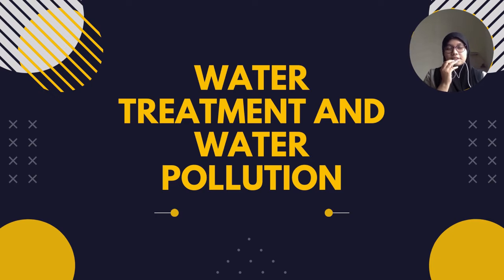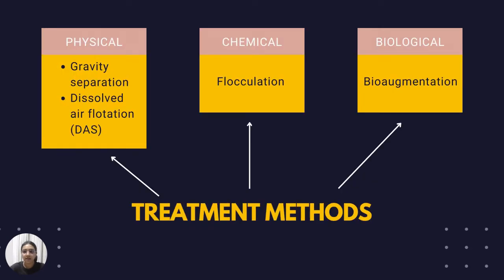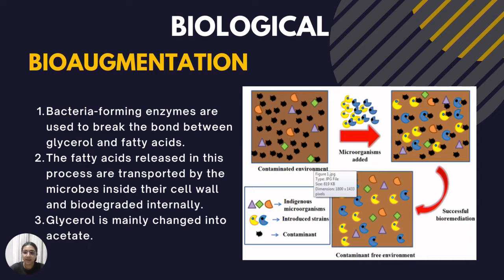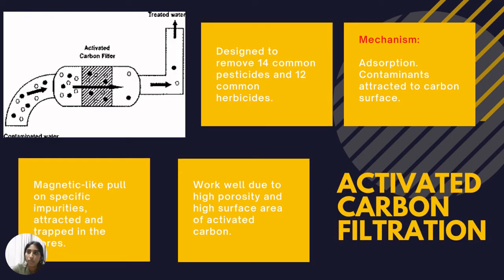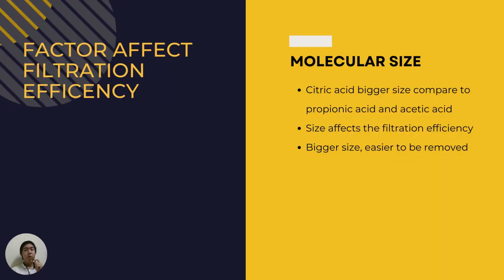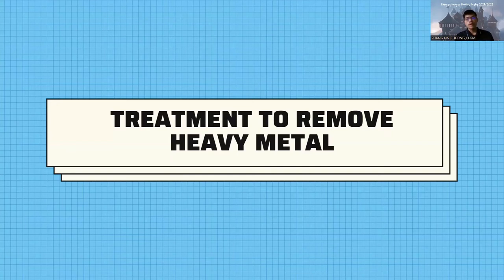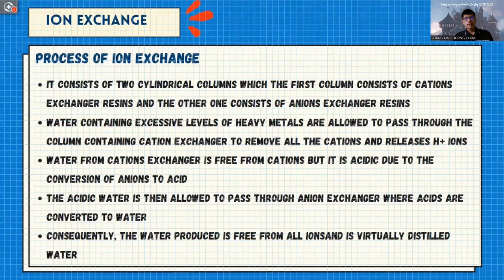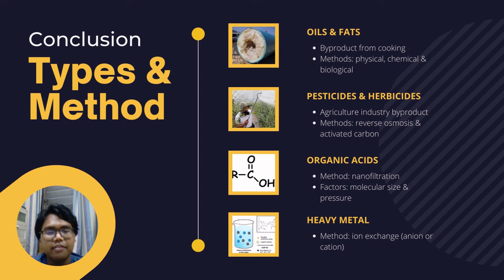Wastewater video assignment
NUREEN SABRINA ALBAKRI BT SHAHRIN ALBAKRI (204174)
PHANG KIN CHORNG (203456)
DARREN SIM XUAN YU (201777)
JAHNAVI GANESAMURTHY (203071)
RAMHYAA MANIAM KUMAR  (21927)
AKMAL FIKRI BIN AZMAN  (200946)